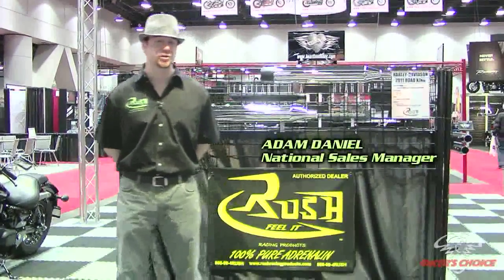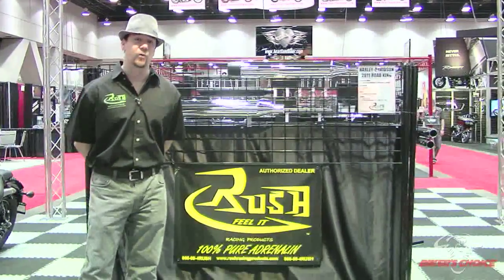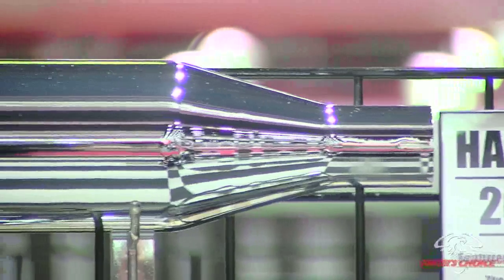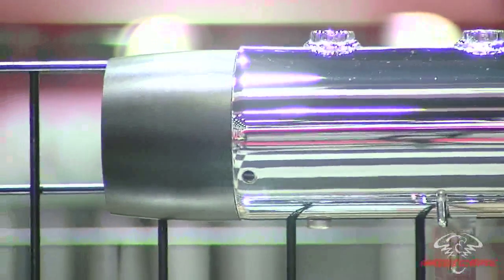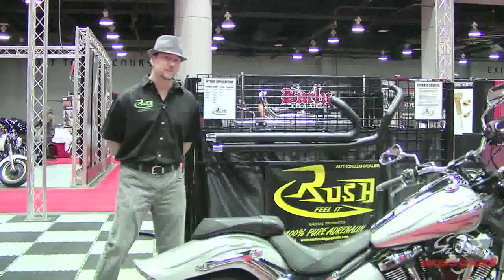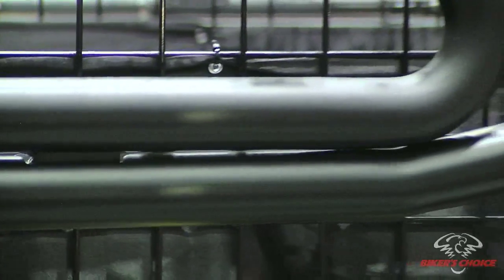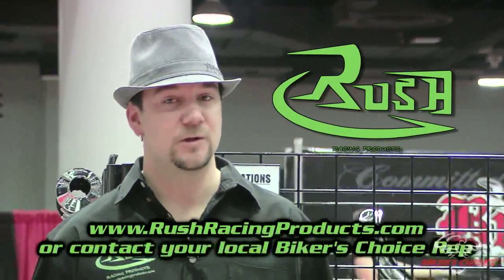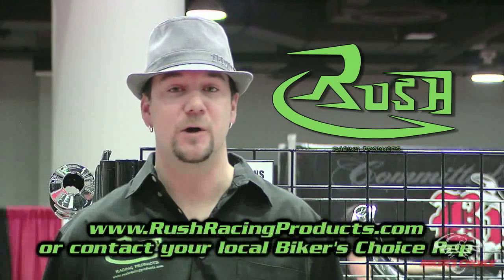BIKER'S CHOICE Rush: Exhaust